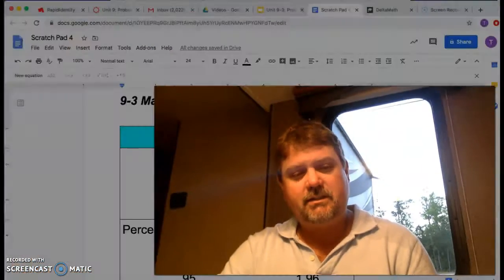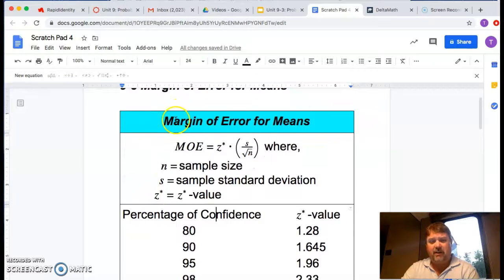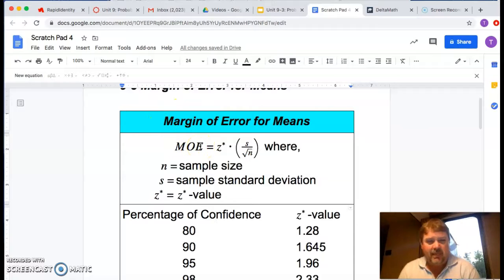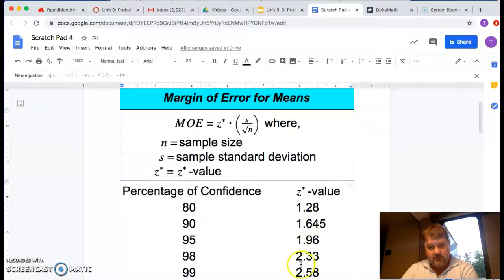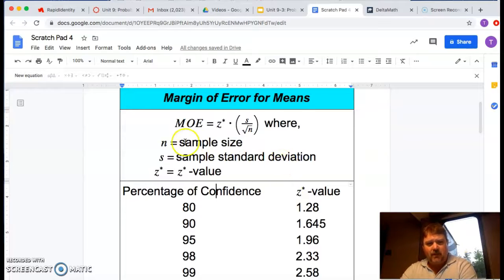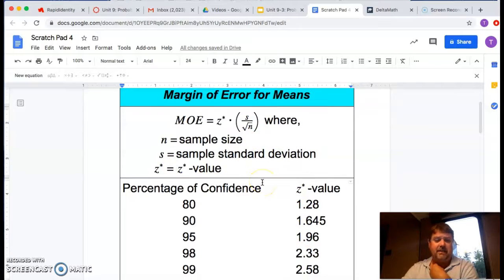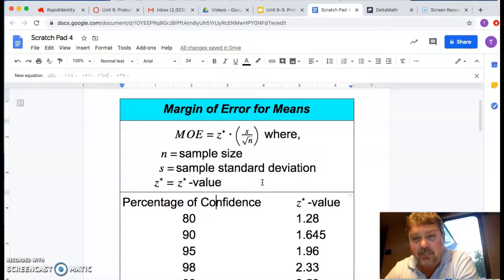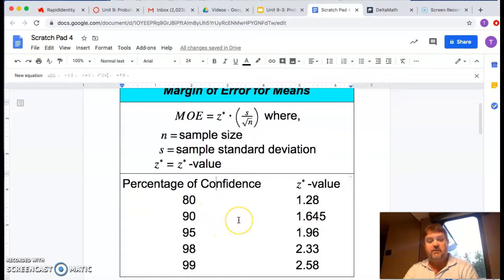Margin of Error for Means Part 1